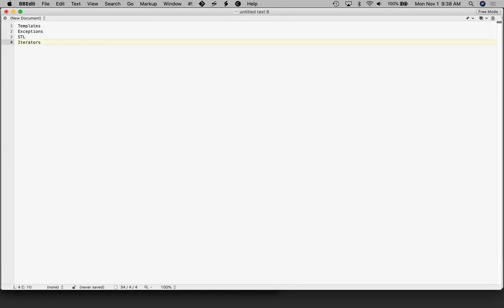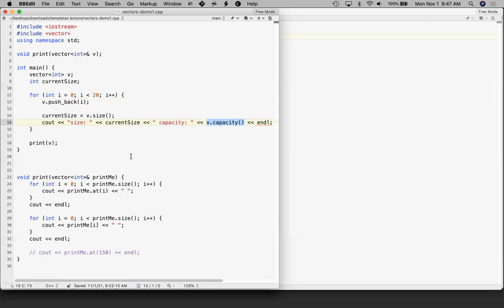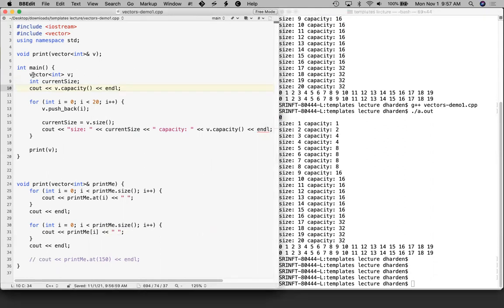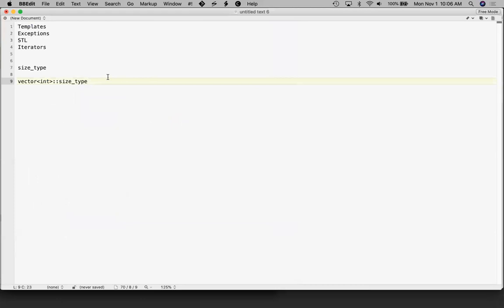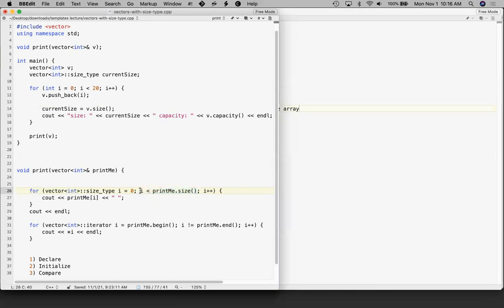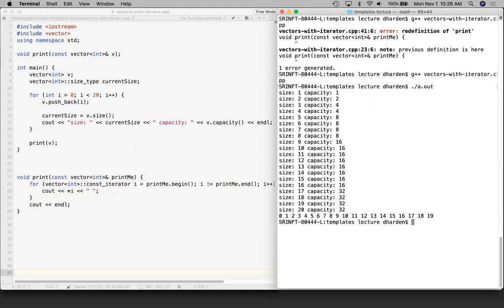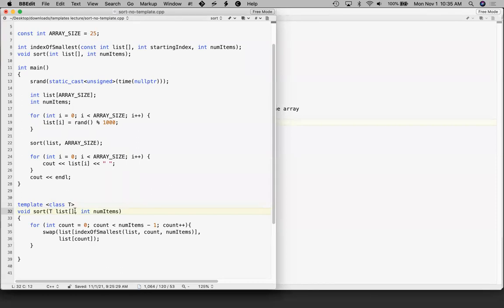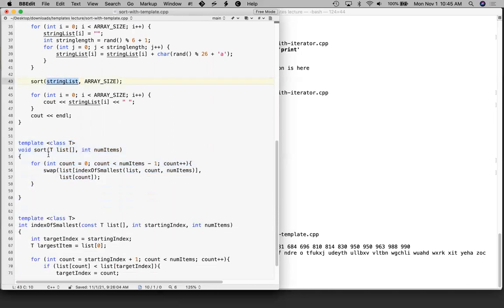Lesson 19 STL/templates/exceptions part 1